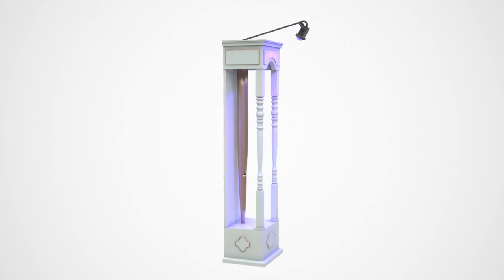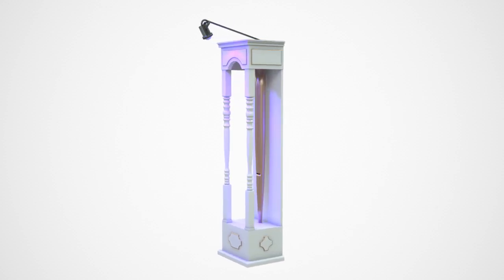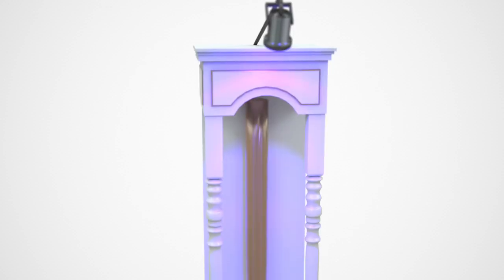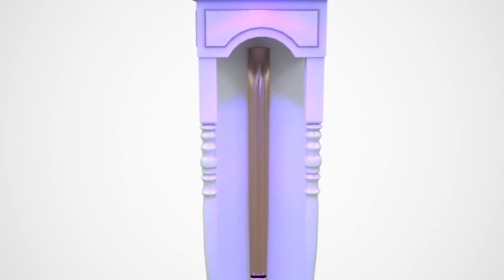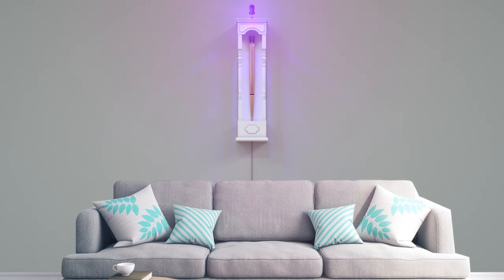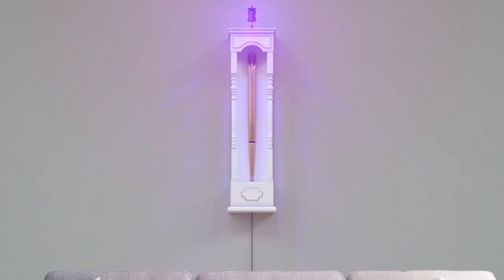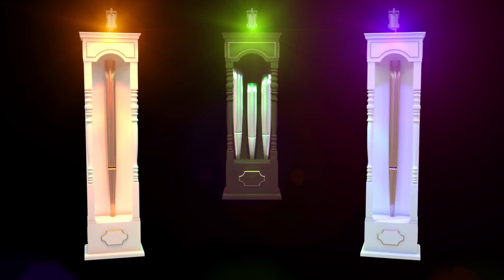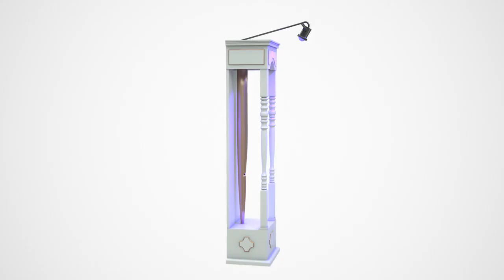Stephan Hewitt | Pipe Organ Doorbell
An innovative new doorbell alternative. Patent #10,846,998.